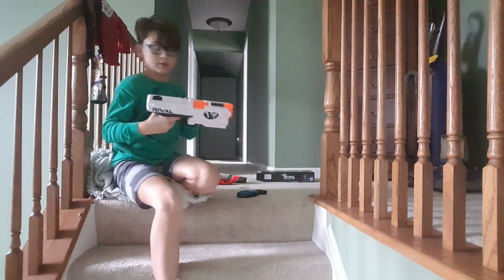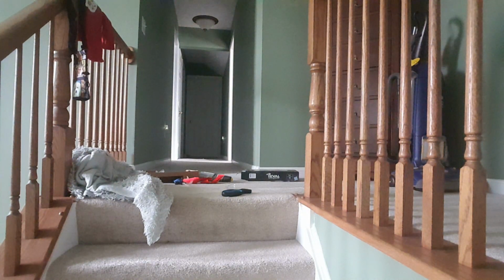Nerf phantom corps kronos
Yeet teet skeet